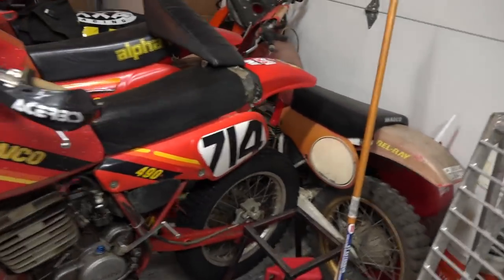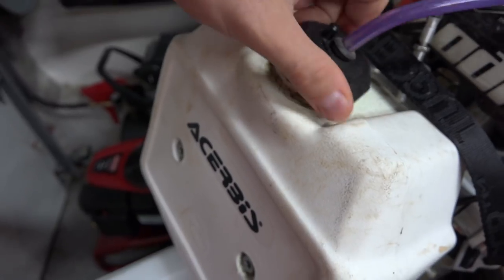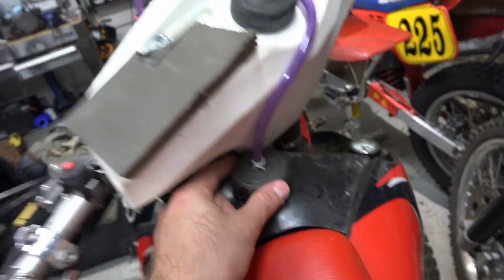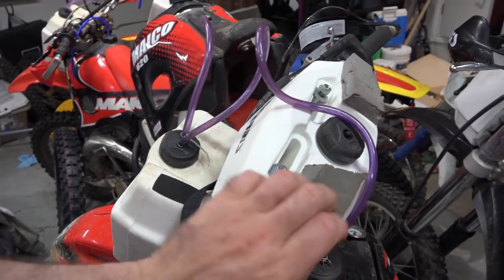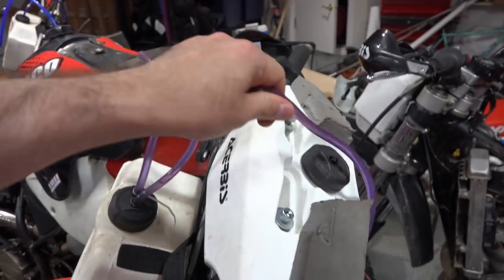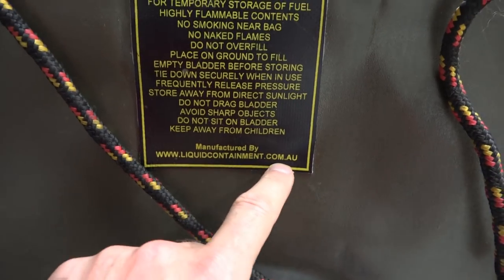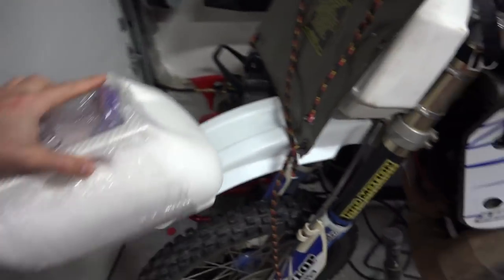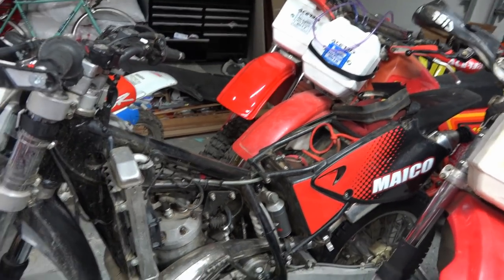Number Plate and Auxiliary gas tanks siphoning setups (Dirtbike VLOG: S1 E23)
Requested video on how to use these number plate gas tanks.